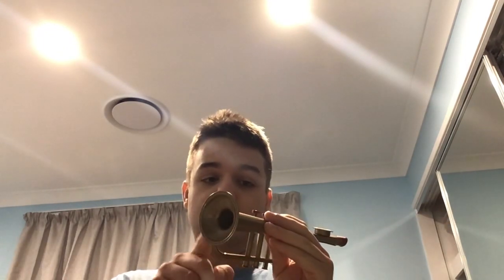New musical instrument: Trumpet Kazoo